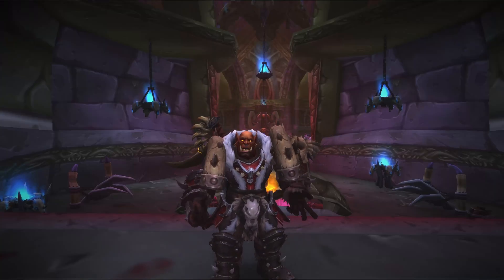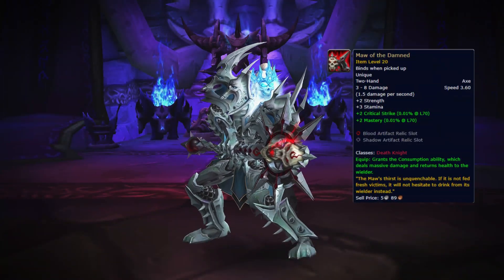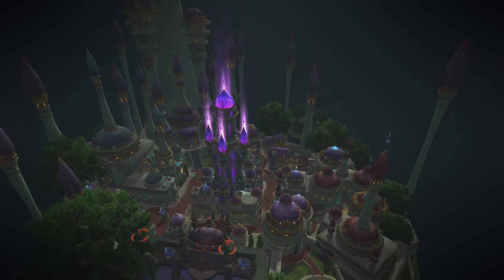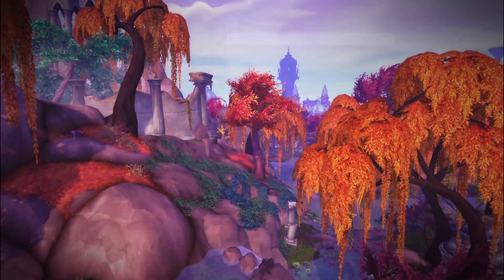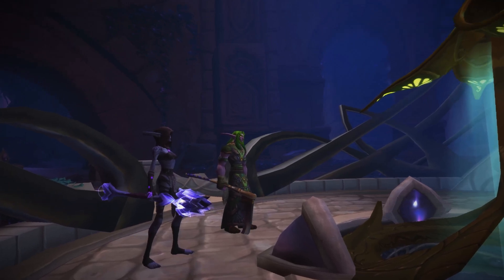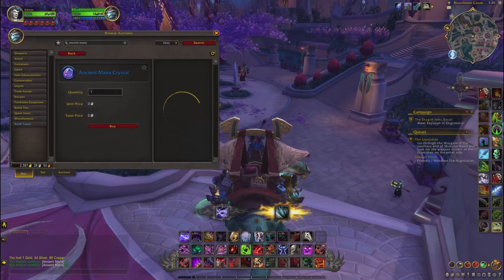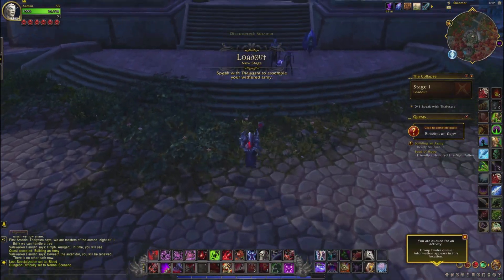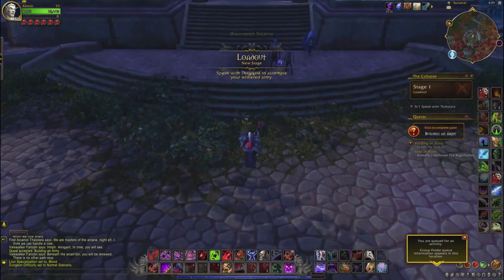Hidden Artifacts: Blood Deathknight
Quick Guide for the Blood Deathknight Hidden Artifact Appearance: The Touch of Undead

Also check out my Instagram, where I make Artworks of YOUR Character for FREE!